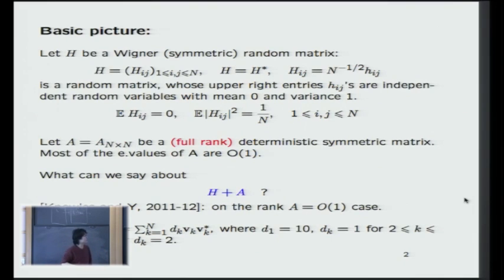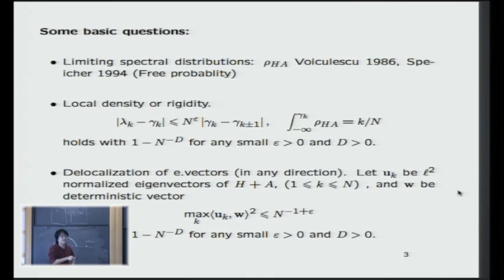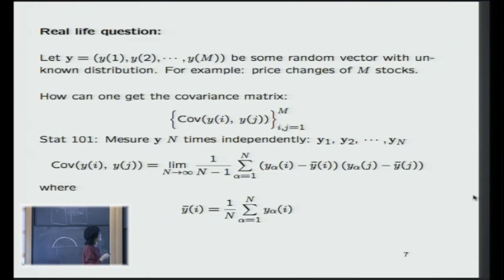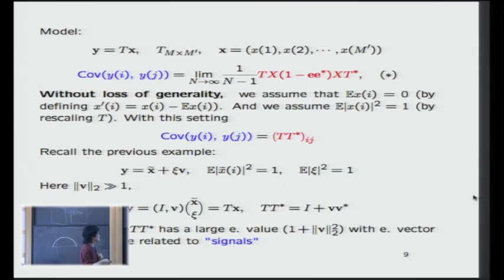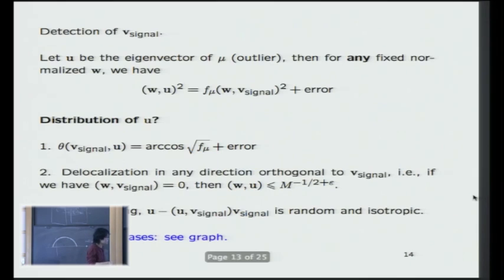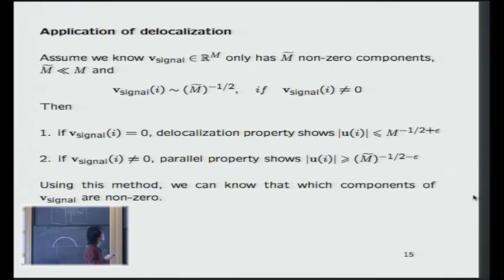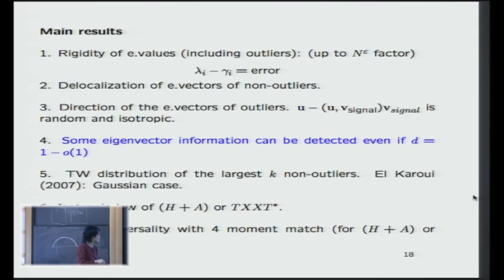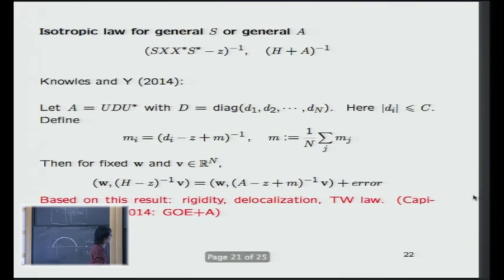Applications of random matrix theory on PCA - Jun Yin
Jun Yin
IAS